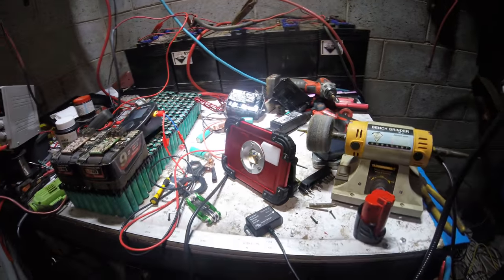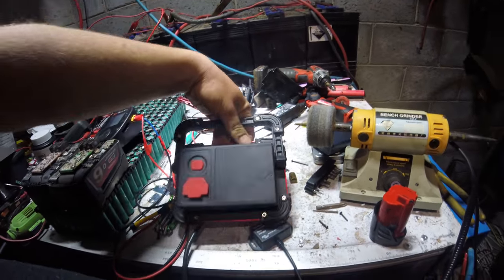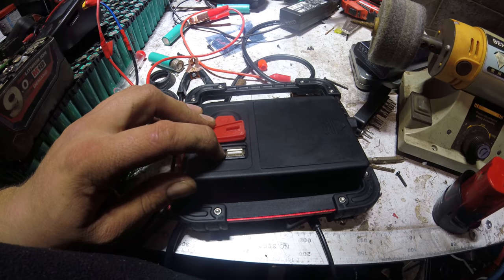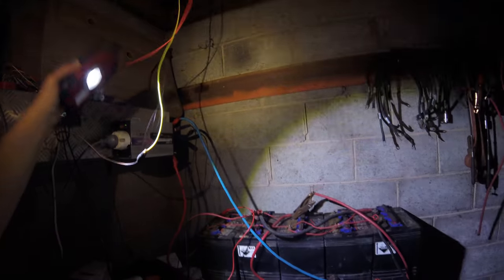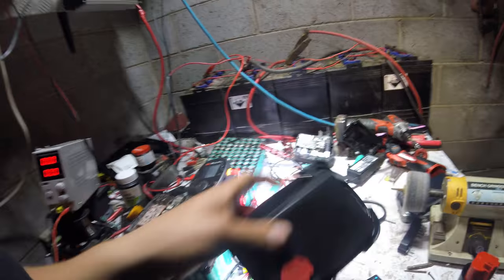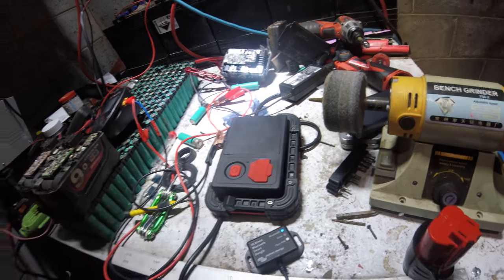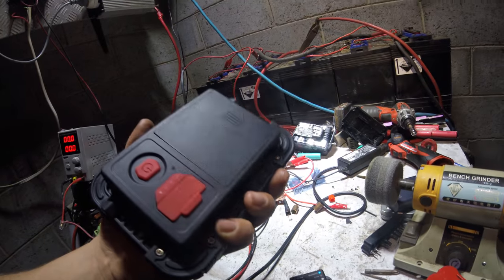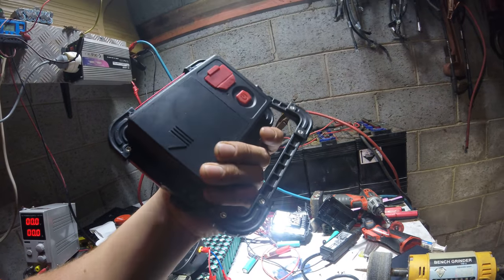30W COB 4 Mode LED Portable Flood Light - Banggood Review.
ETH 0xb81f8bf544ccadacd59d3cc521a2cdb77ef38c56
XMR 44aVNcJYrVN2LYPhb42QyJCFaciqkyMSLc1LwAnd95RdhbeLa8wpKPTWbwaVe4vUMveKAzAiA4j8xgUi29TpKXpm43BD3pt
BTC 3GSpwAwPEVE4aFs9UayWE4PwSgbC5NToWz